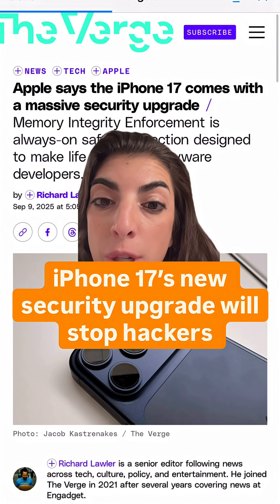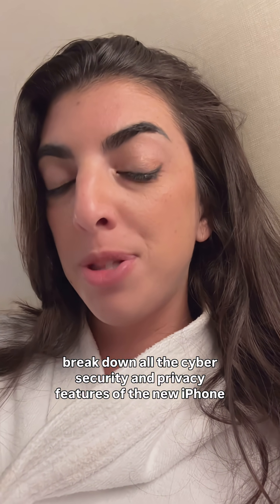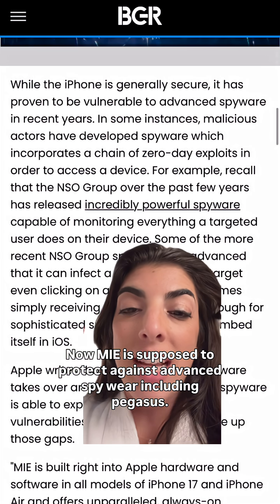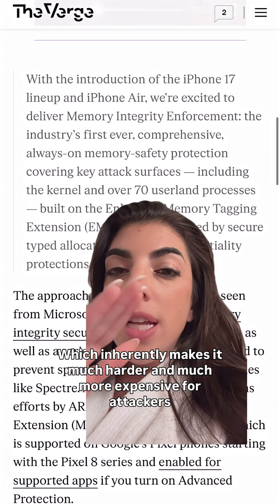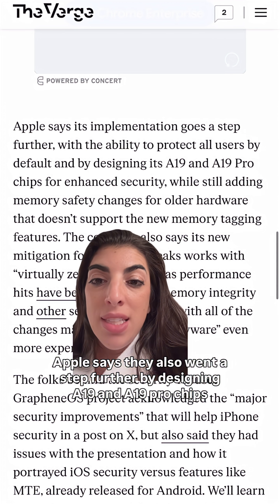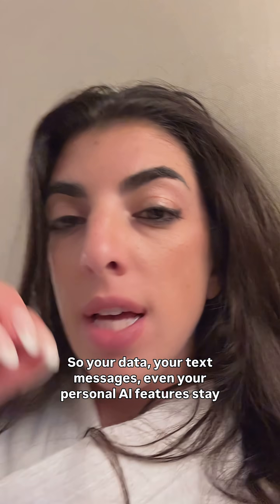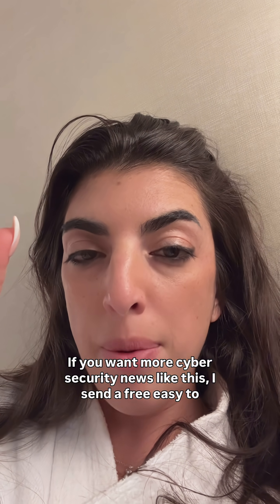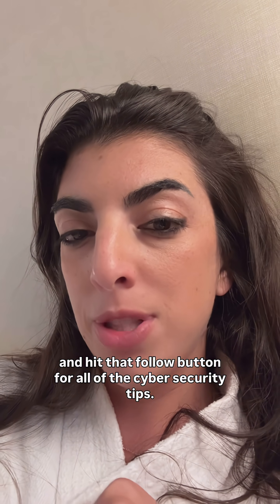iPhone 17’s new security upgrade will stop hackers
“Newsletter”👇🏼
Follow for more cyber news and tips